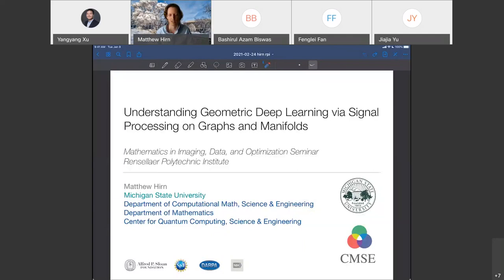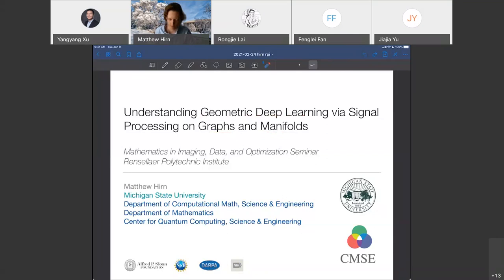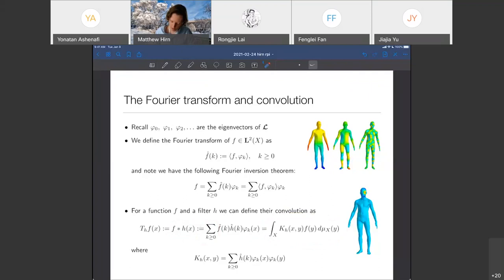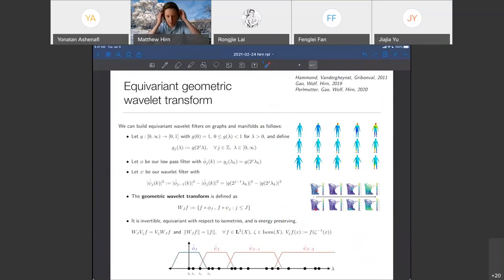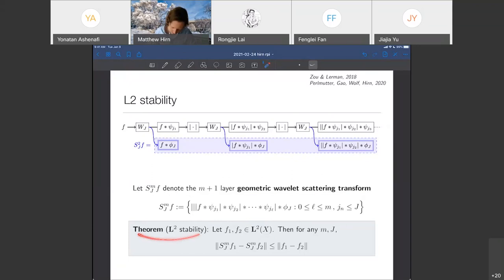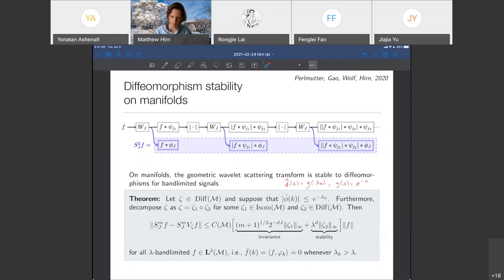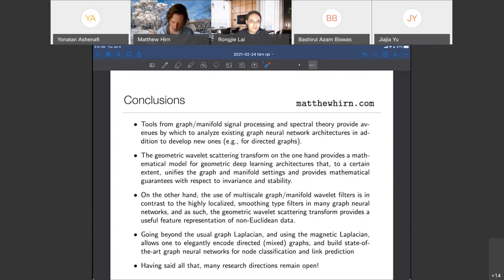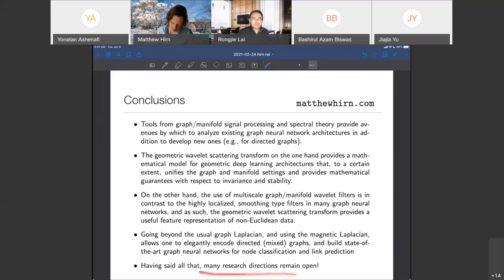Understanding Geometric Deep Learning via Signal Processing on Graphs and Manifolds, M. Hirn@MSU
Convolutional neural networks (CNNs) are the go-to tool for image processing tasks in machine learning. But how and why do they work so well? Using the basic guiding principles of CNNs, namely their convolutional structure, invariance properties, and multi-scale nature, we will discuss how the CNN architecture arises as a natural bi-product of these principles using the language of nonlinear signal processing. In doing so we will extract some core ideas that allow us to generalize these architectures to manifolds and graphs, while still being able to provide mathematical guarantees on the nature of the representation provided by these tools.